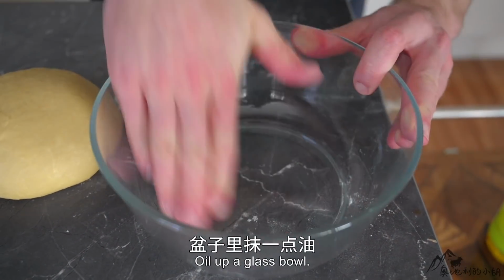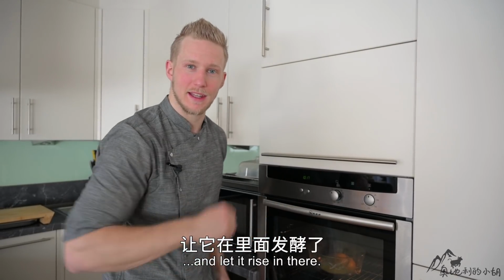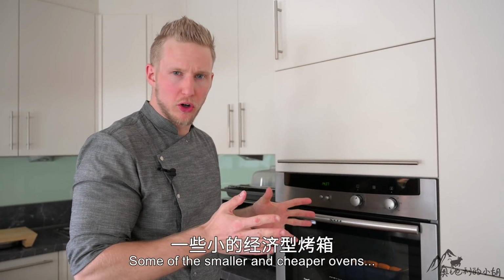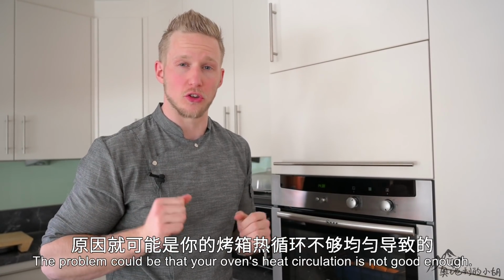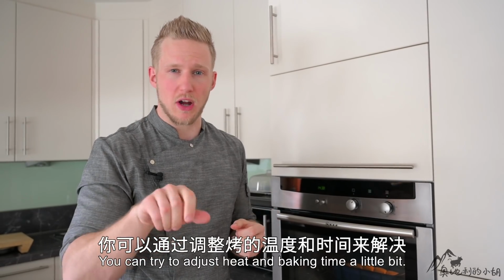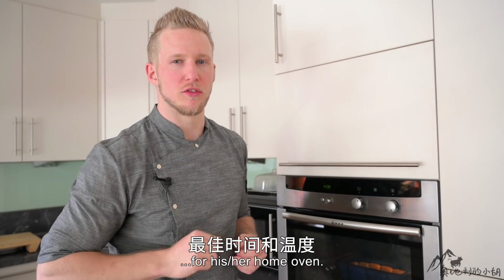Milk Loaf 柔软【牛奶面包】5分钟揉面的简单面包，无需机器 手工操作，松软香甜，回弹快！Recipe Eng Sub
5分钟揉面的简单牛奶面包做法，不需要厨房机，整体发酵和揉面时间只需要2小时，非常方便的面包做法。想要做的面包奶香味十足，除了可以用牛奶外，还要放这个很关键的食材。这样做出来的面包松软香甜，而且有非常浓郁的奶香味！视频里也解答了一些常见的面包烤箱烘焙出现的问题和解决方法，非常实用的小技巧！赶紧学起来吧！

我制作的视频是免费观看的，但如果你想支持我的话，可以在Patreon找到我:

特别感谢在Patreon上支持我的：
Howard, Allison Pan
Dear viewers, followers and fans. You are the reason I am here creating these videos. To keep doing what I love, share my passion and my knowledge about food with you and do all that for free, I rely on sponsors and supporters.